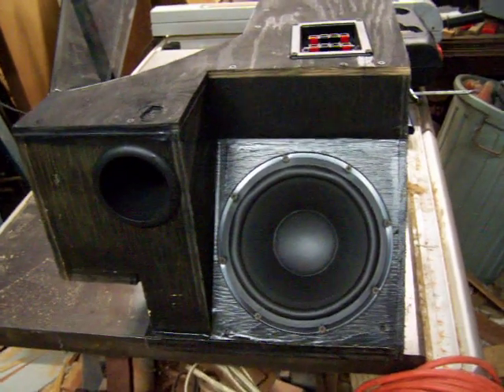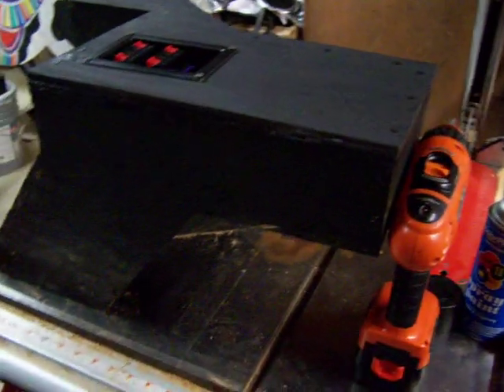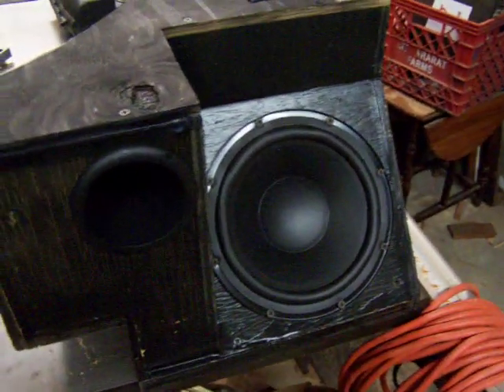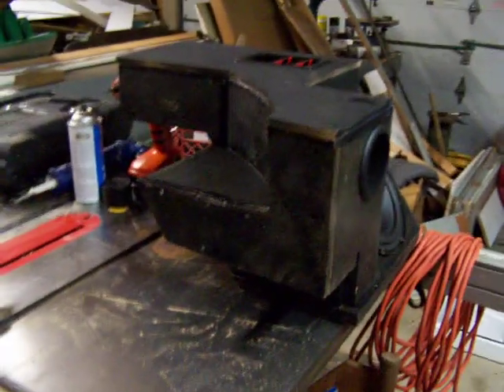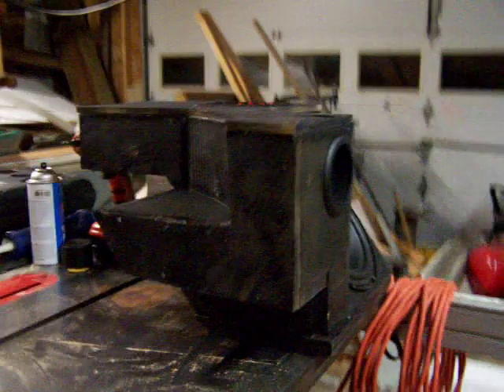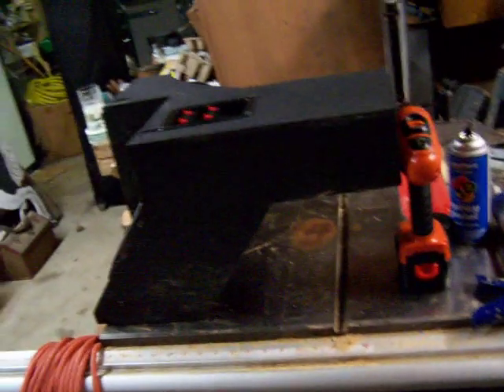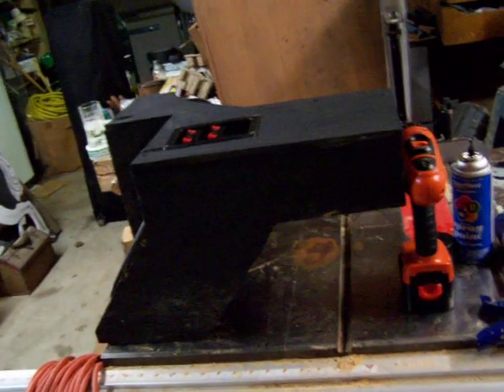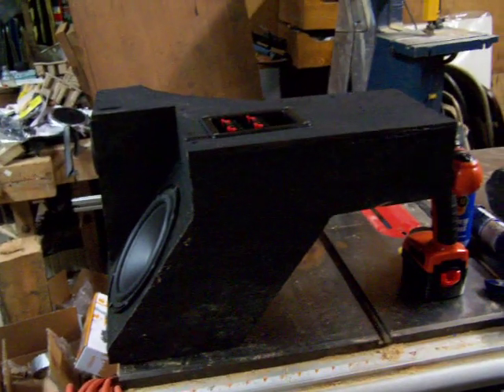RX7 Convertible Subwoofer cabinet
I wanted a subwoofer for my 1988 Mazda RX7 Convertible, but didn't want to either mod the car or not have the spare tire under the back deck - so I made this cabinet to fit the space.  8" woofer with port, cabinet is almost exactly 1 cubic foot.  But had to fit into the space, so it's kinda strange :)
Update: (1-Sep-2013) Here's a video of the stereo installed in the car with recorded audio and frequency analysis!
Mostly 3/4" plywood, sealed with adhesive caulk.  Sony dual channel amplifier to drive the dual voice coils in the woofer.